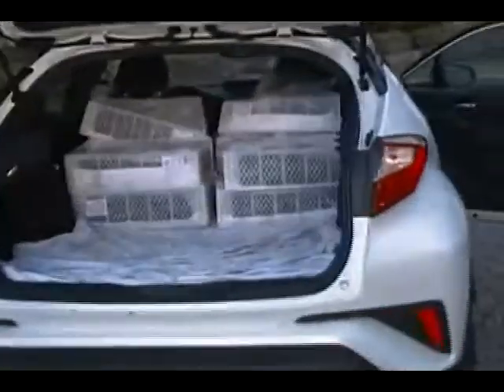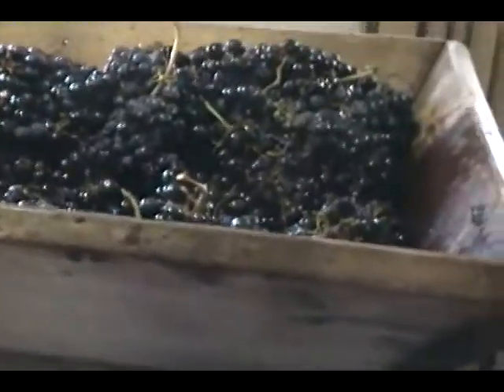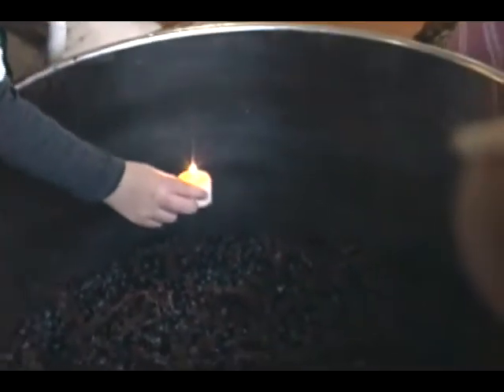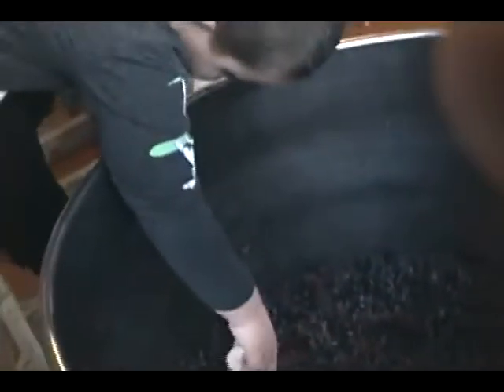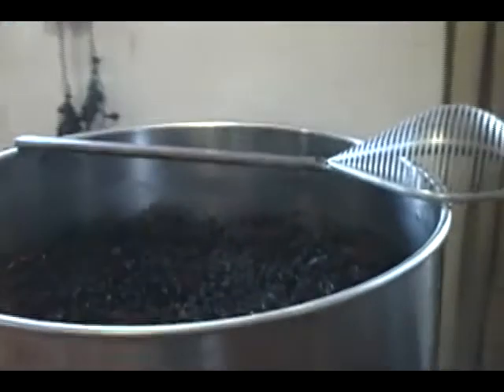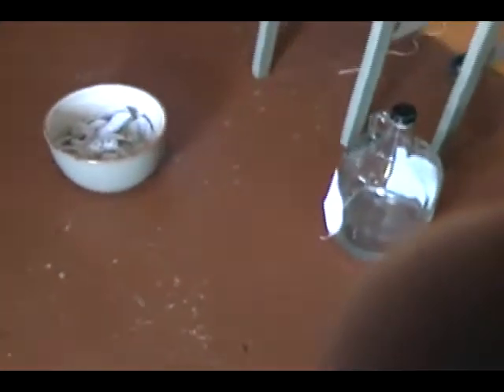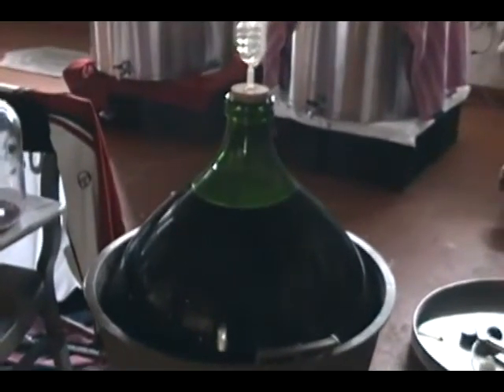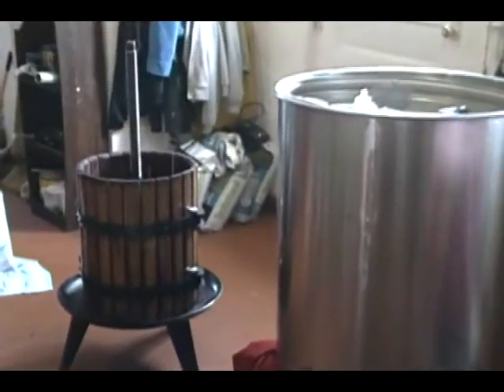Wine Making with Grapes from South Africa with as few additives as possible Winemaking # 4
This video covers the first 18 days of the wine making process. All steps explained in detail including the chemistry in simple terms from picking up to crushing, measuring potential alcohol, total acidity and pH., adding yeast, fermenting, breaking the cap, pressing and racking.
Three kinds of wines: Pinotage, Shiraz, and Cape Blend = Pinotage, Cabernet Sauvignon, & Shiraz.
Grapes ordered from Beer and Wine Hobby, Danvers, MA.